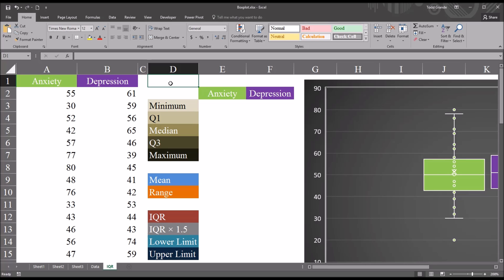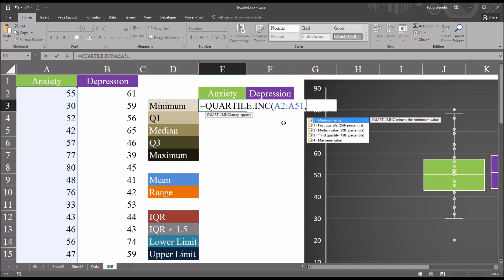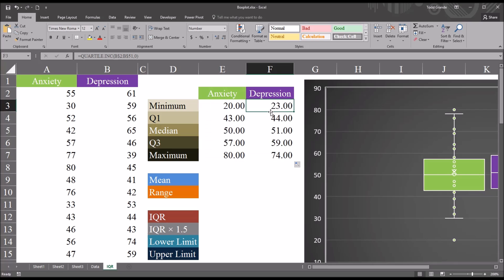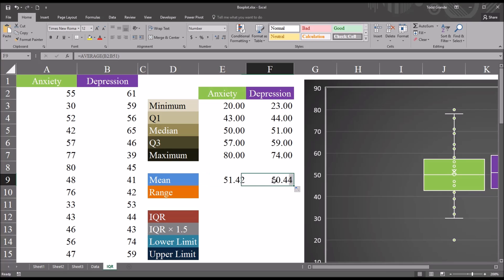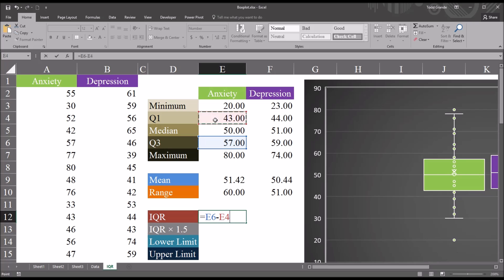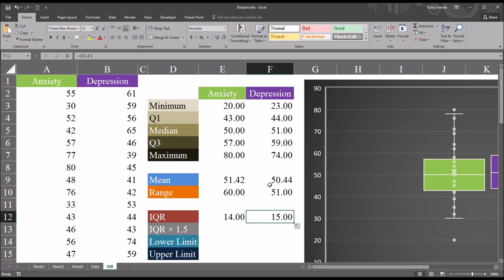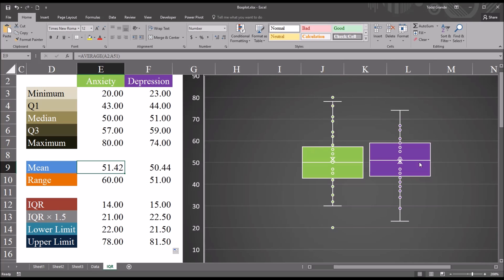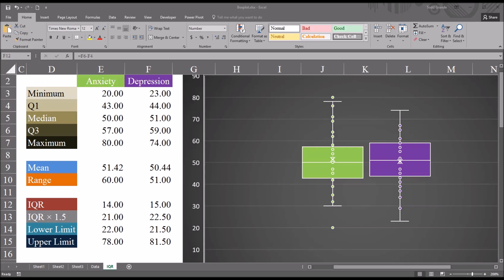Interquartile Range (IQR), Outlier Detection, and Boxplots in Excel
This video demonstrates how to use the interquartile range (IQR) and boxplots to detect outliers and compare two variables using Microsoft Excel. The components of the boxplot such as the interquartile range, whiskers, median, mean, and outliers are reviewed.